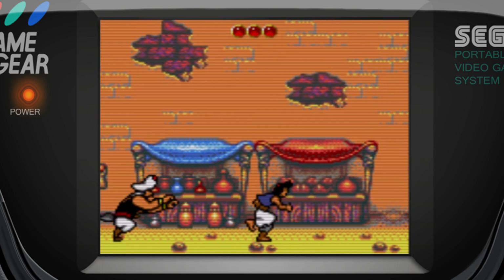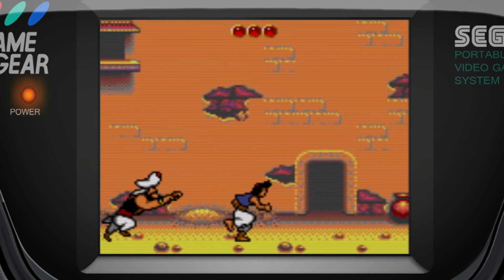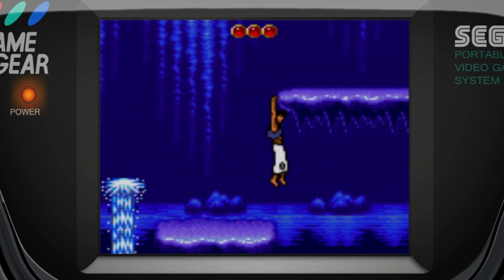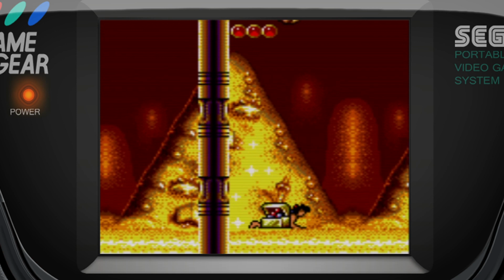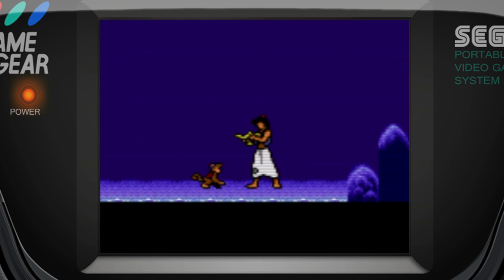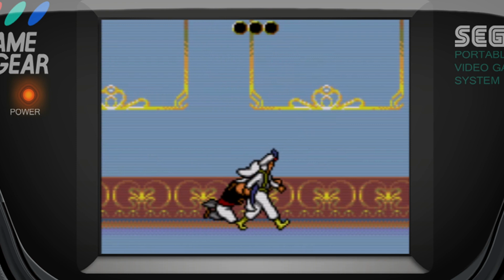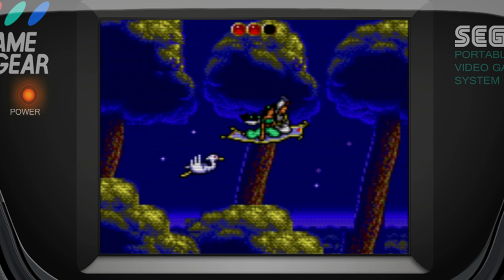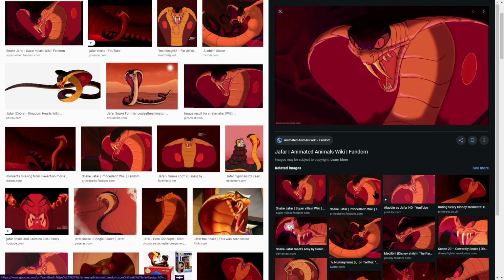Disney's Aladdin on Sega Game Gear! | The Nerd Lair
Taking a look at the very first Aladdin game i ever played! Aladdin on the Sega Game Gear from 1994!
Which version of Aladdin did you like the most? SNES or Genesis?